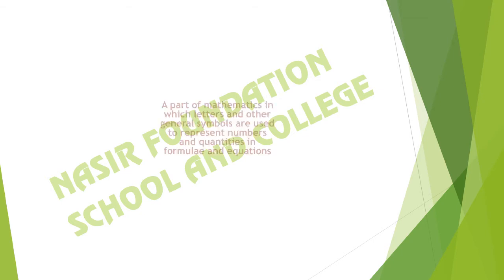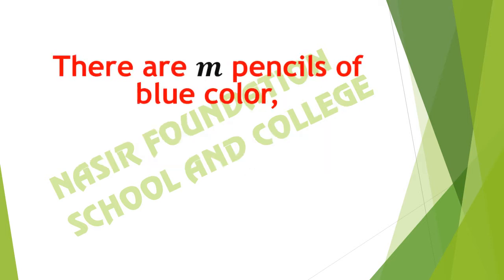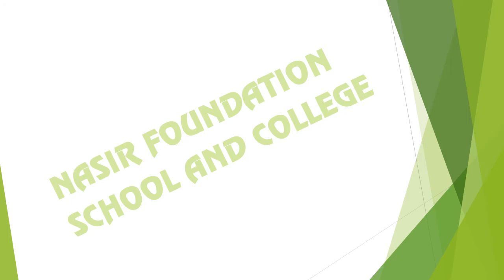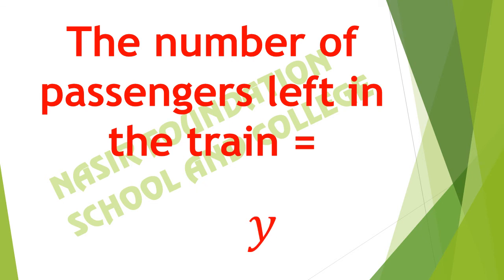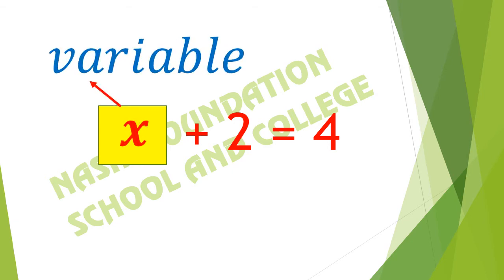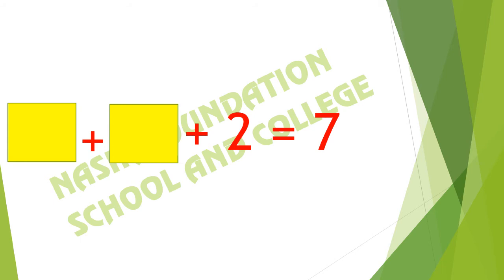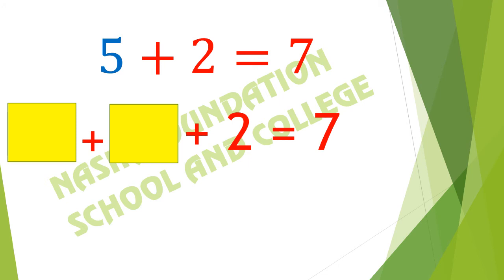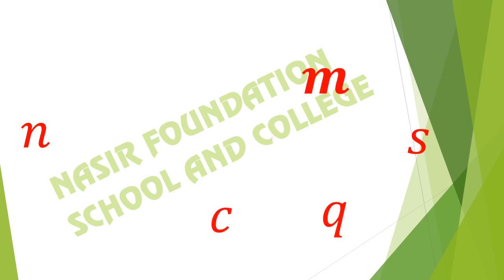38 Math Class5 algebra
38 Math Class5 algebra